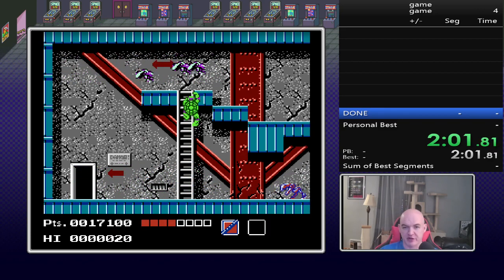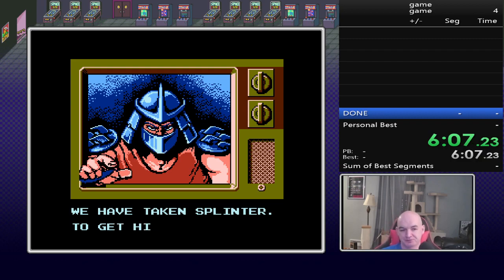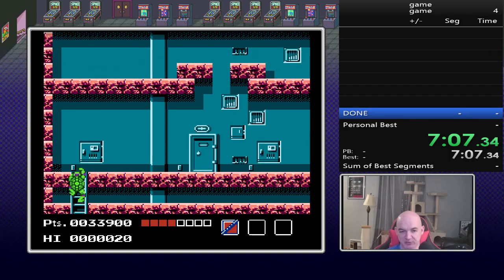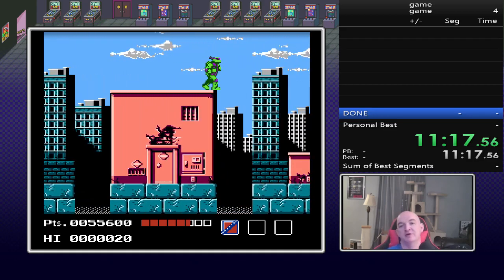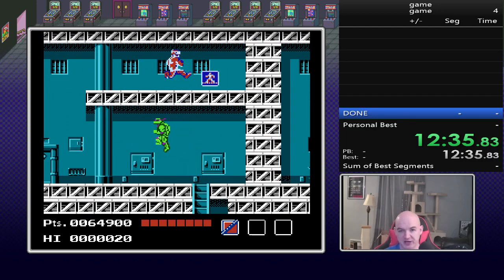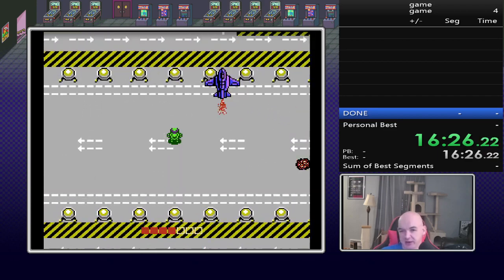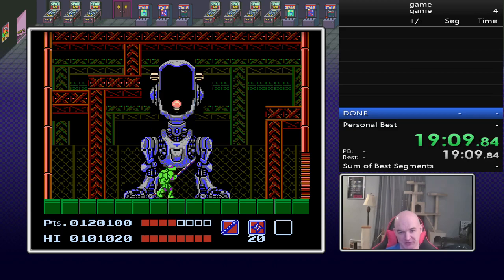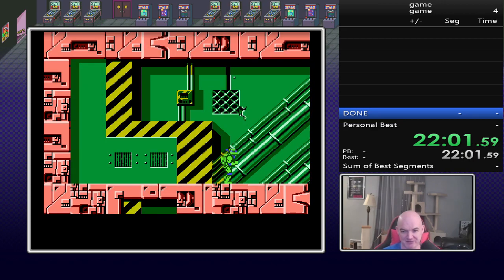TMNT original on NES - Speed Run in 26:05